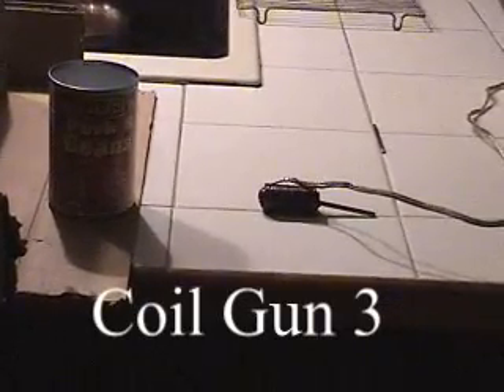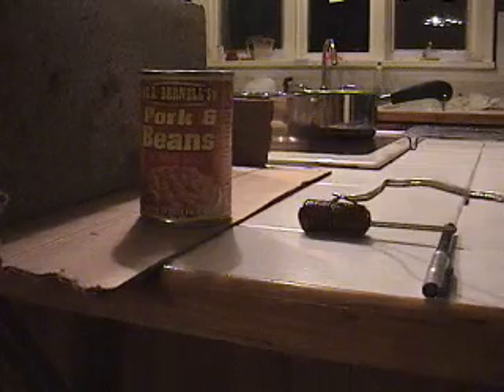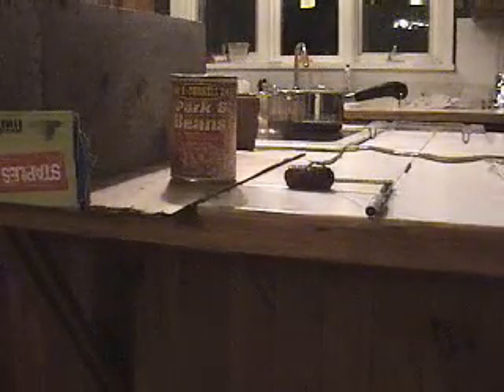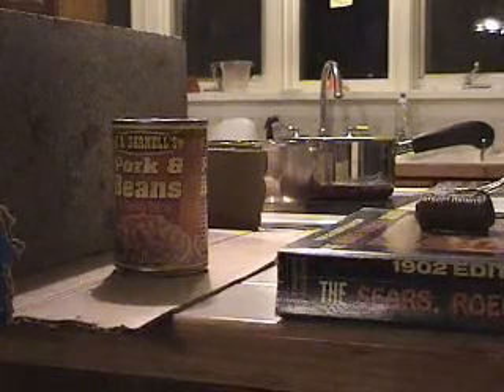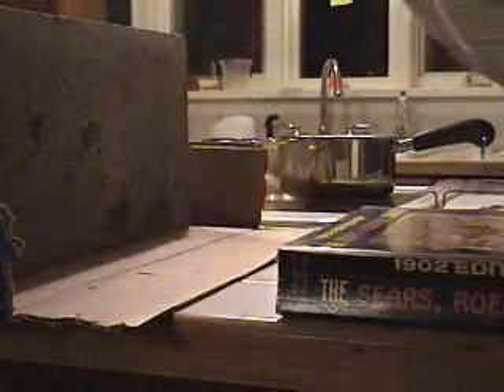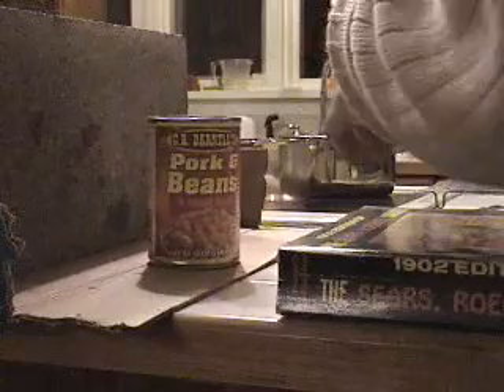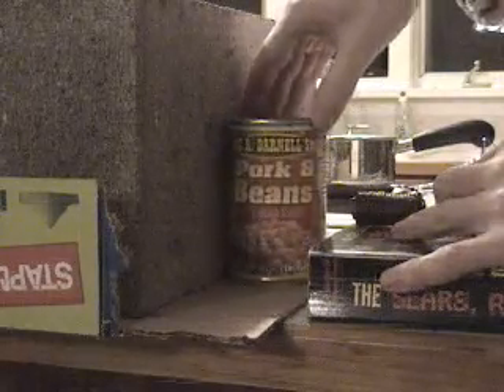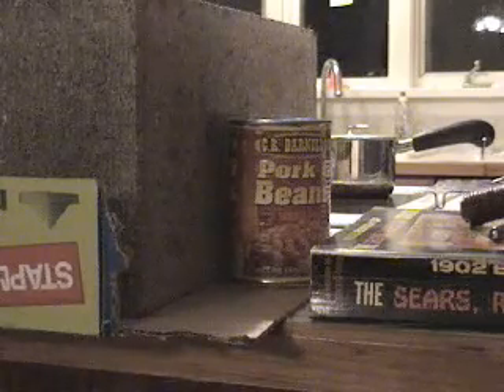Coil Gun 3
Coil Gun 3 tested with a bigger power supply and a bean can instead of a soda can.